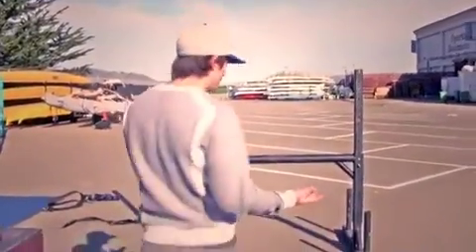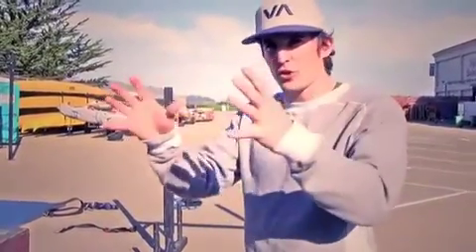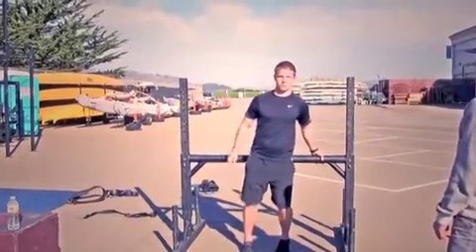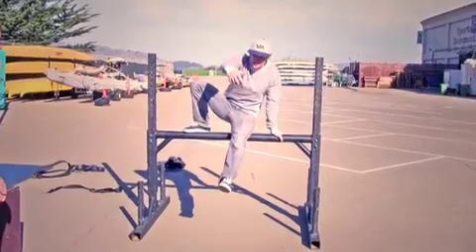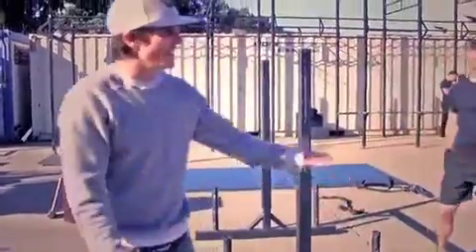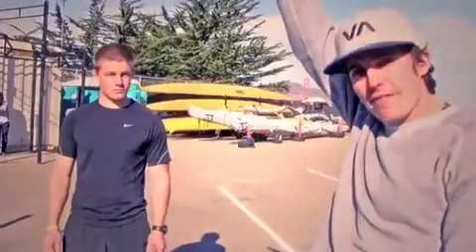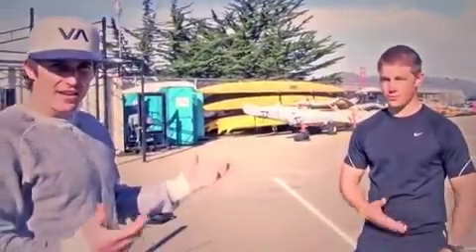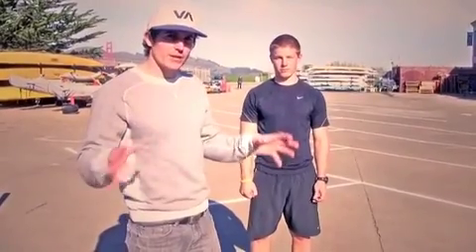Freestyle in the Field with the Step Vault Pt.2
Update: you can get the Yoke, Weight Vest, and other equipment you see in this video at Rogue Fitness

In this series, Carl and Richard explore different Freestyle applications of gymnastics movements found in training to maneuvers on the field.

In this first video, Carl and Richard practice moving over obstacles using the Step Vault, by freestyling elements of the support, pistol, and step down from a lunge in order to move and balance their center of mass smoothly and efficiently.

Special thanks to Brian Orosco for the inspiration and guidance.